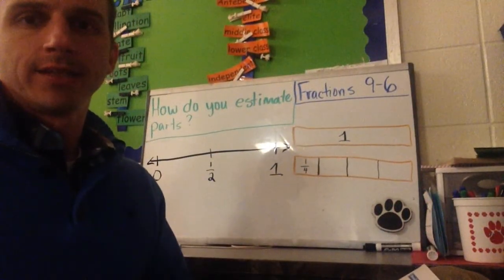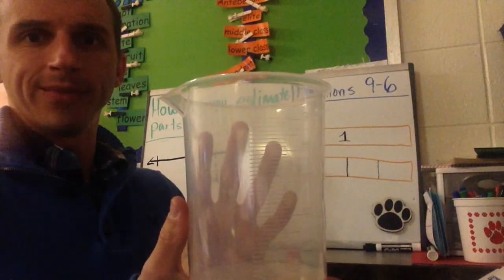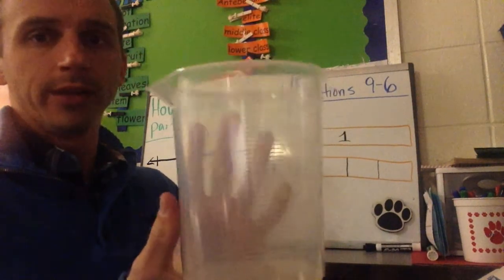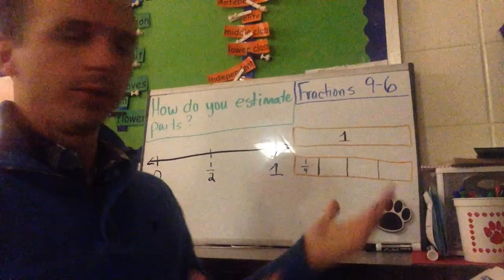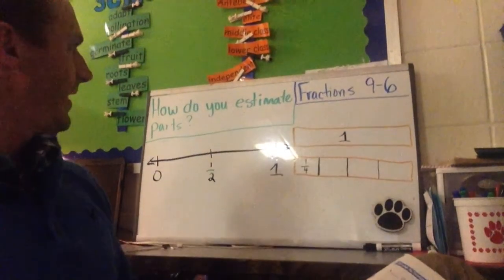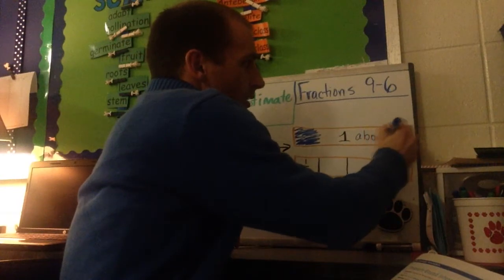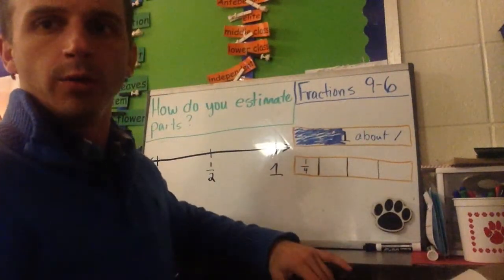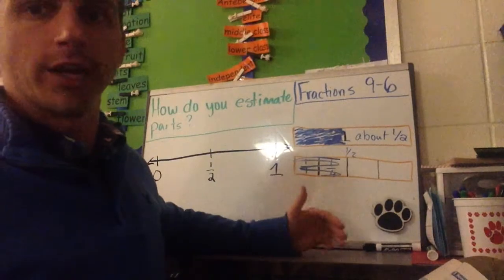Fractions 9-6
description